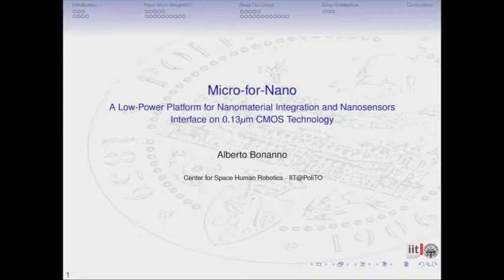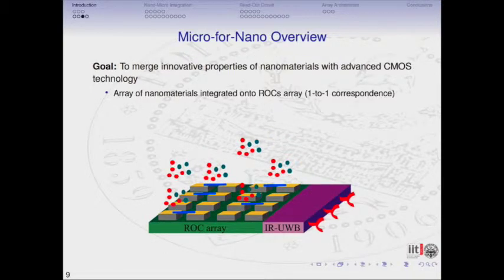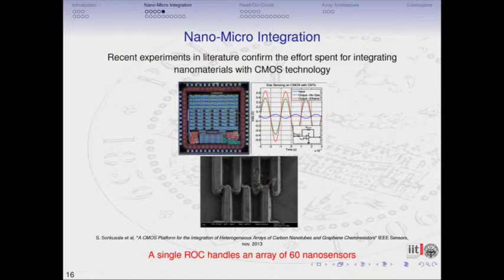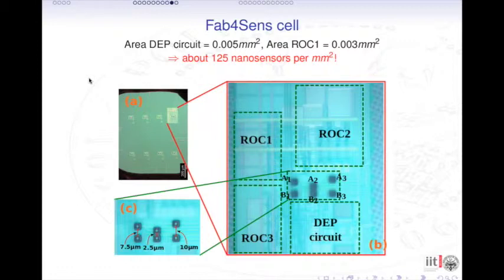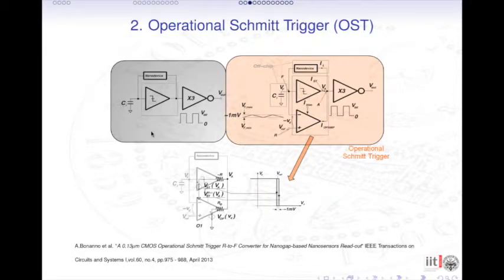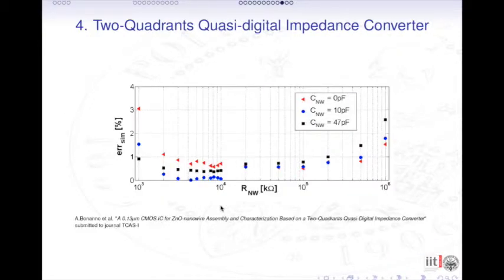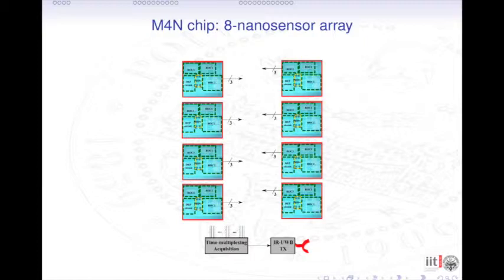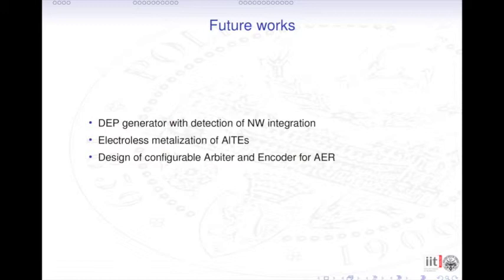The Micro for Nano (M4N)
Dr. Alberto Bonanno of the Italian Institute of Technology describes the concept of the Micro4Nano project, that has the goal of merging nanotechnology with CMOS devices.